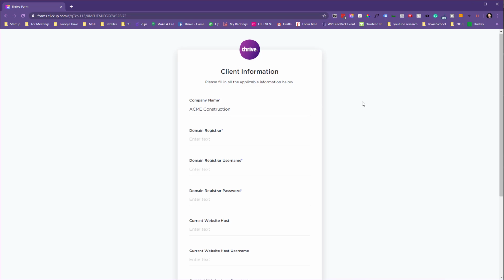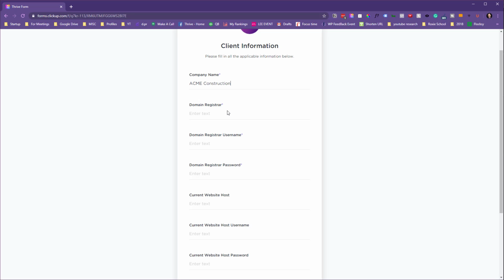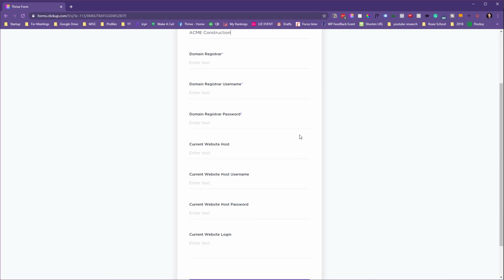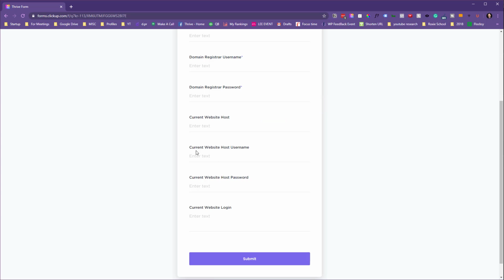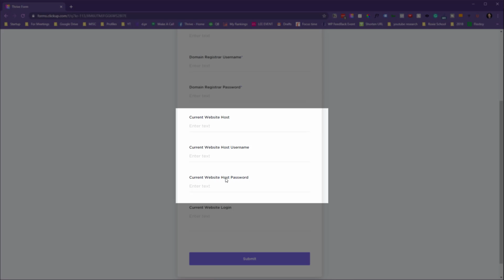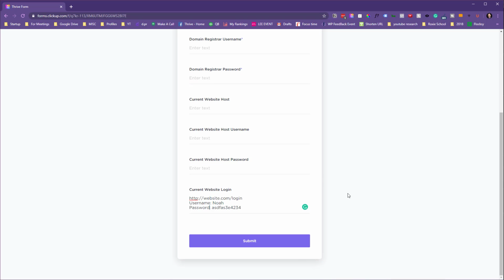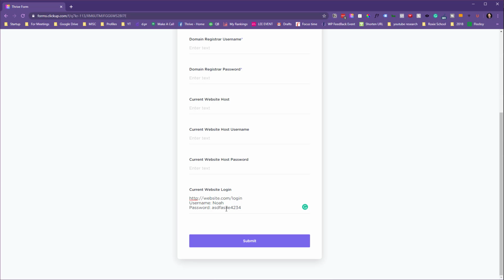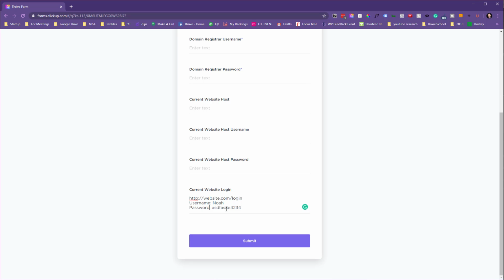Thrive Tutorial: how to provide logins